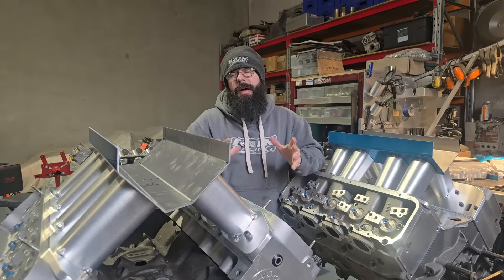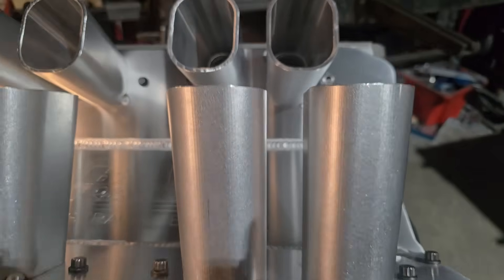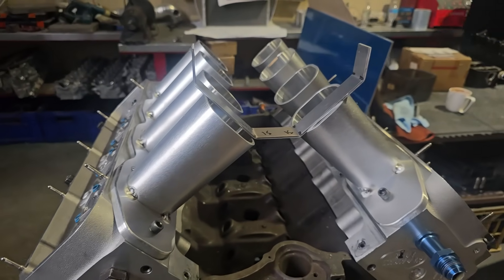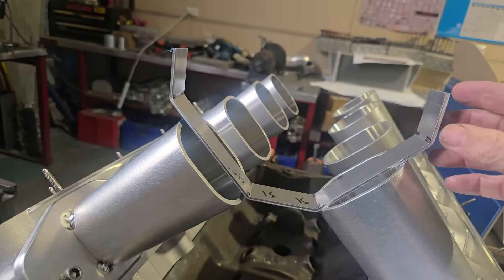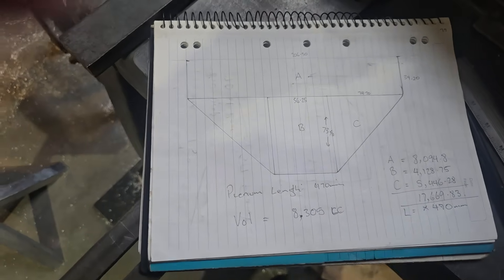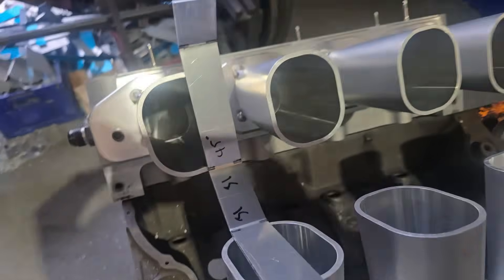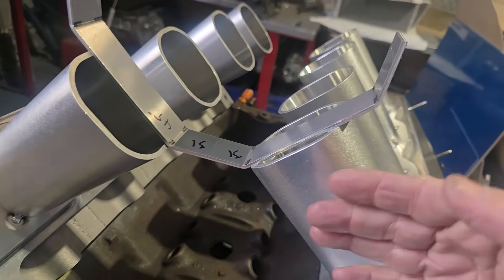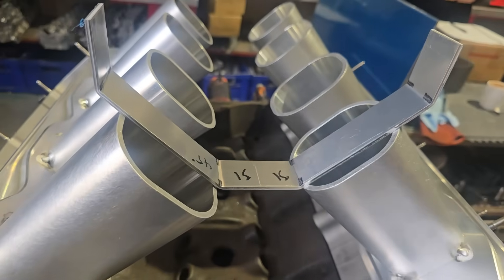TUNNEL RAM BUILD PART 3 - Plenum Volume Calculations, Runner Angles & Welding | Einstein Motors App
DESCRIPTION:
Part 3 of our tunnel ram build series gets into the critical engineering behind plenum design! In this episode, we break down plenum volume calculations, determine optimal runner centerline angles, and demonstrate real welding techniques.
You'll learn:

How to calculate plenum volume for your specific application
Determining the correct runner centerline angles for maximum efficiency
Using the Einstein Motors app to convert CC to cubic inches
Professional welding techniques for intake manifold construction
Why plenum volume matters for power delivery
Real-world calculations you can apply to your own builds

We show the actual math, the welding process, and share the engineering principles that make the difference between a good intake and a great one. This is hands-on fabrication combined with the science behind why it works.
Whether you're building your own tunnel ram or want to understand the engineering that goes into high-performance intakes, this video delivers the technical knowledge and practical skills you need.